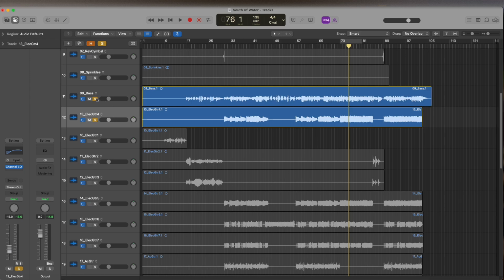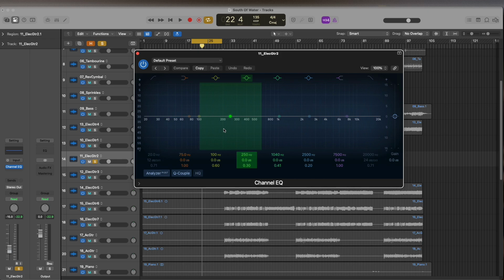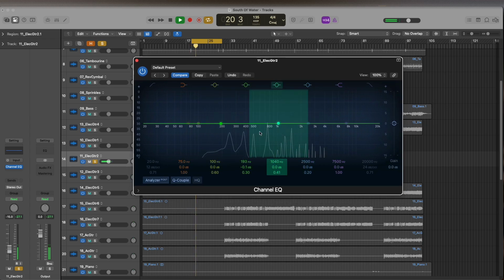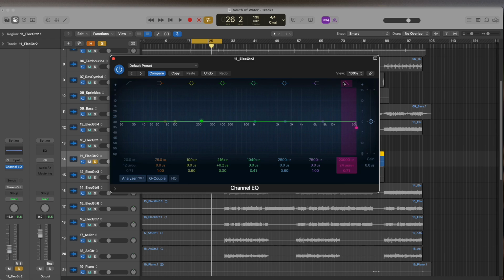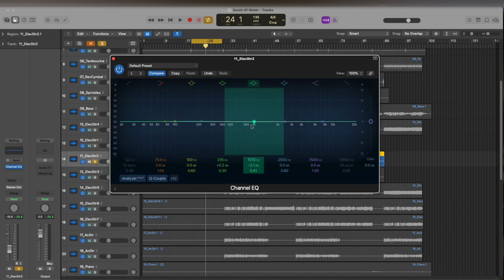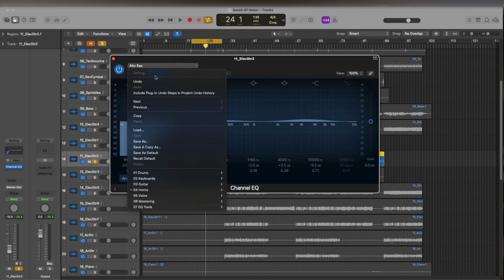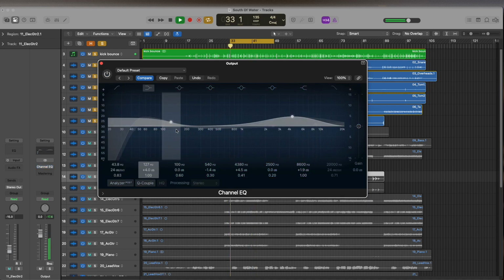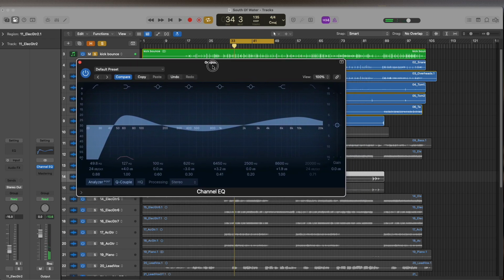EQ Basics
justinwatson.me